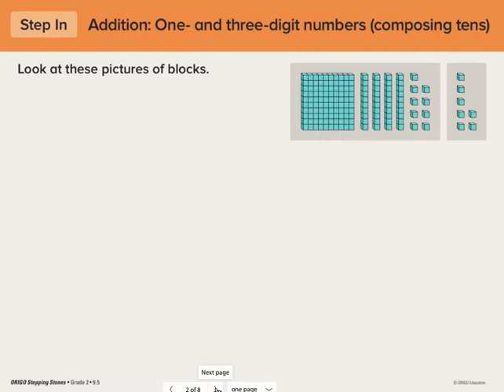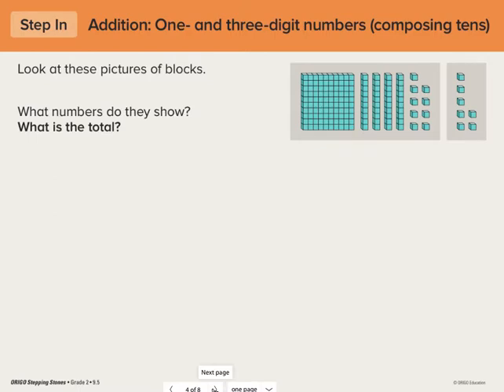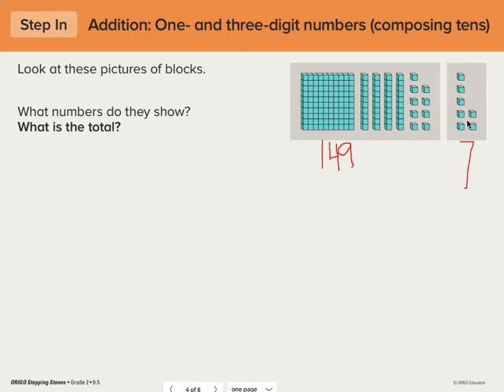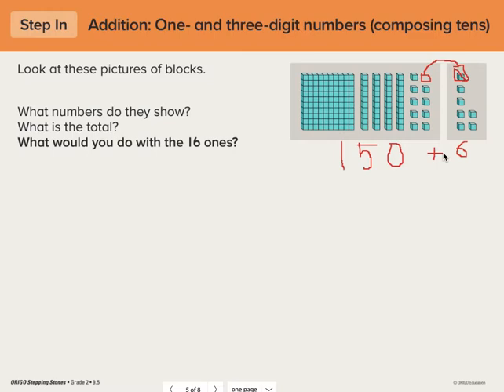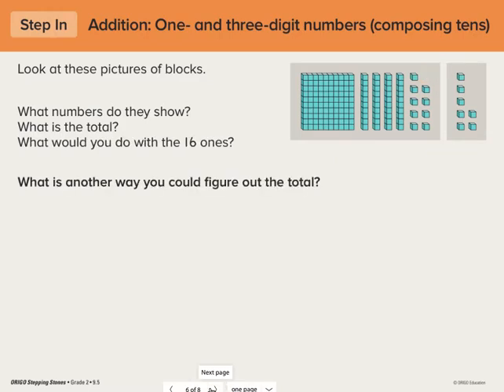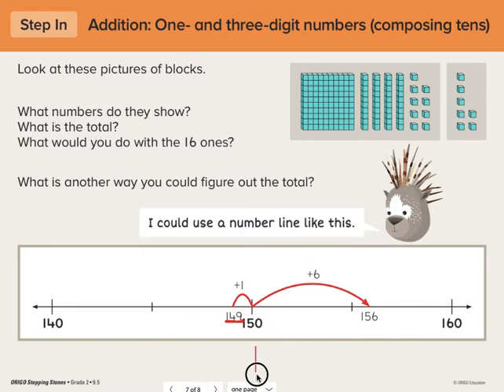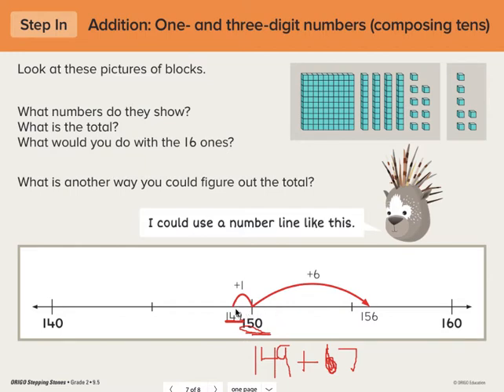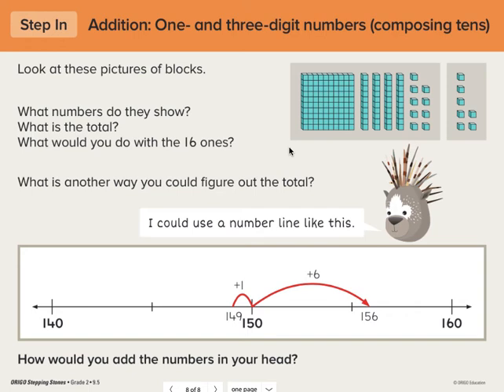Step in 9.5 (Journal pages 332 & 333)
Step in portion of page 332. Do not need a pencil for this portion of the journal, just follow along and answer the questions.